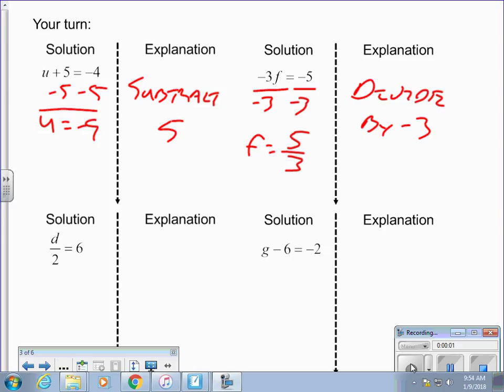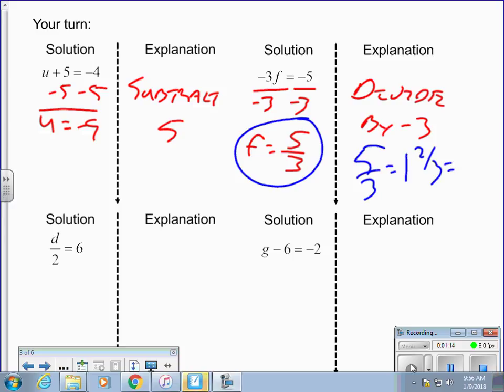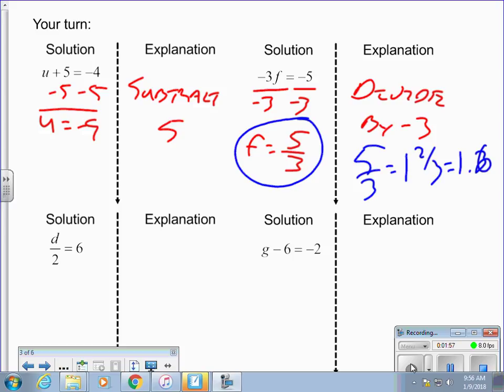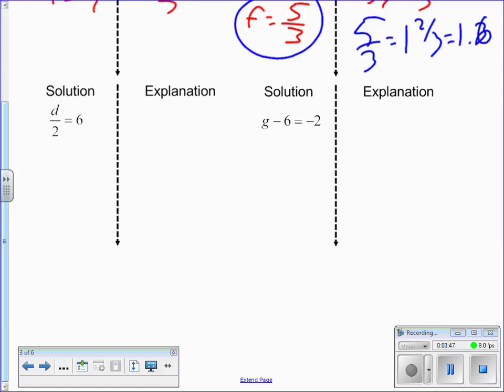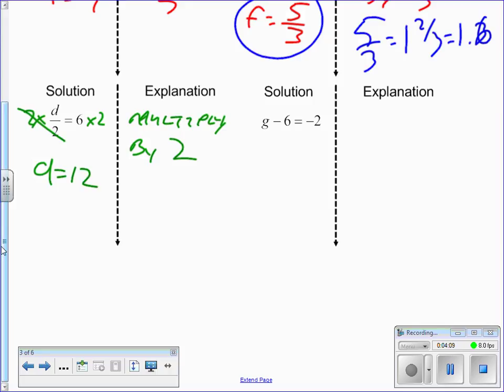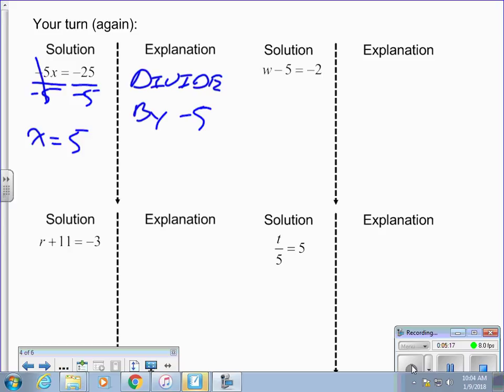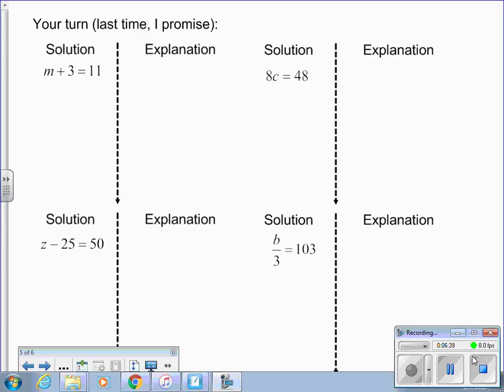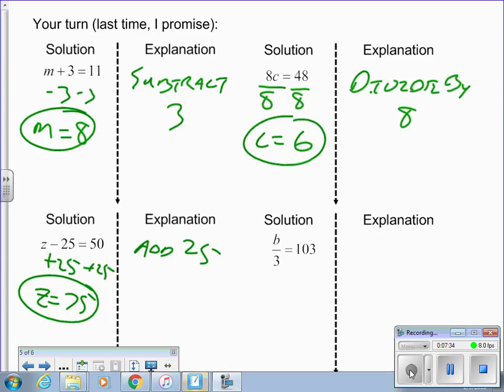Alg 1 solving 1 step part 2